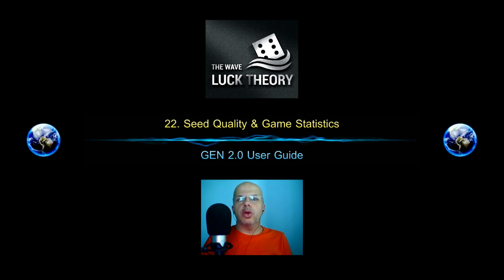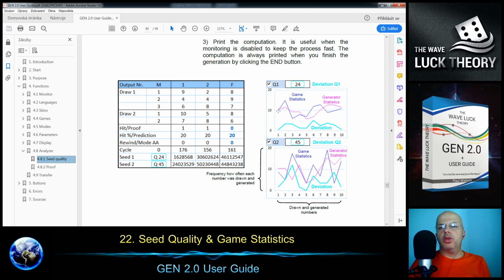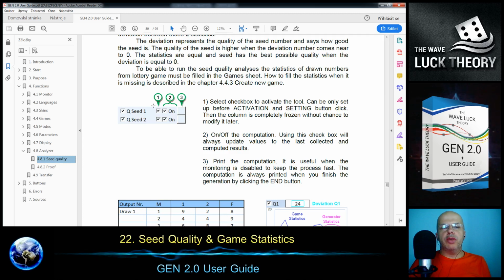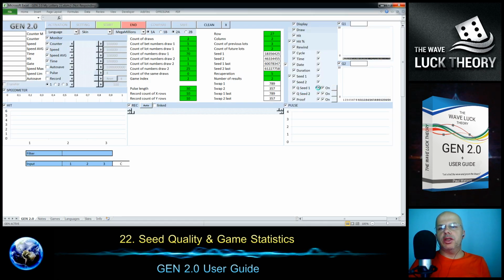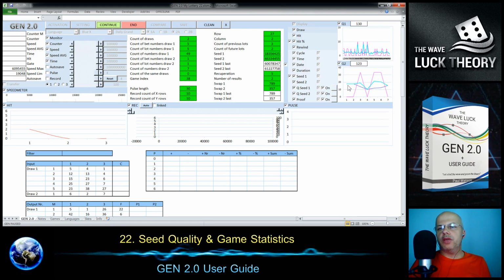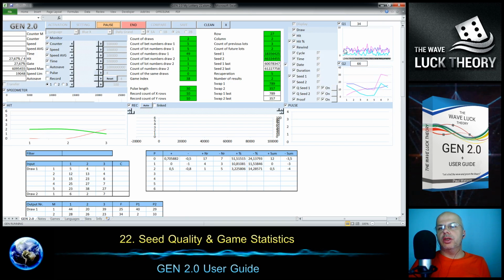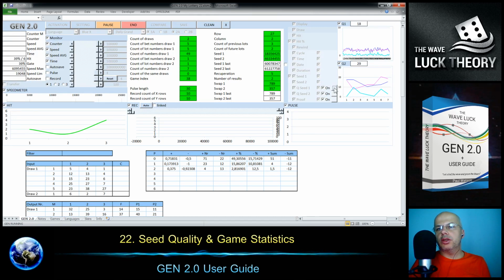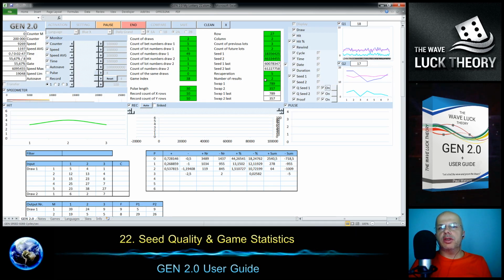22. Seed Quality & Game Statistics | GEN 2.0 User Guide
This tutorial describes seed quality computation in relation to lottery statistics.
Seed quality is one of the analyzer tools located under display section.